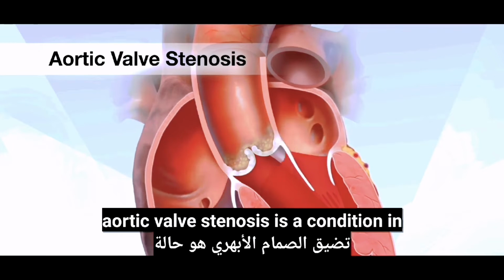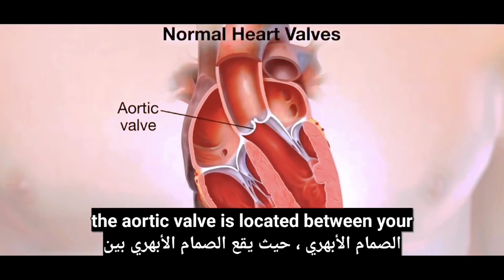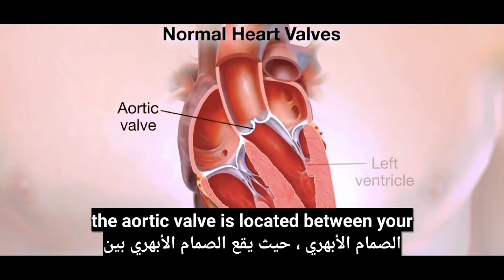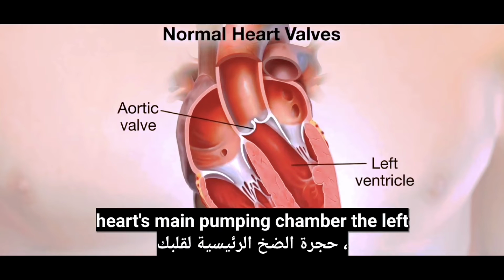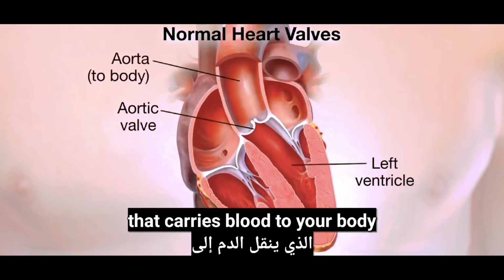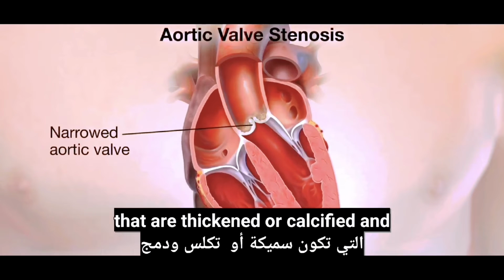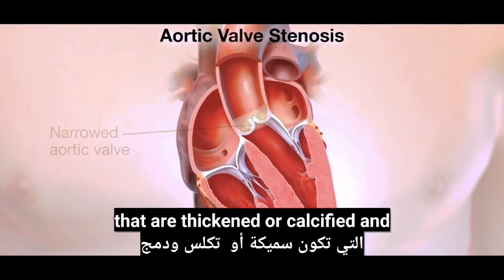جراحة القلب Heart Surgery ,Transcatheter aortic valve replacement (TAVR)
جراحة القلب استبدال الصمام الأبهري عبر القسطرة (TAVR)
Transcatheter aortic valve replacement (TA